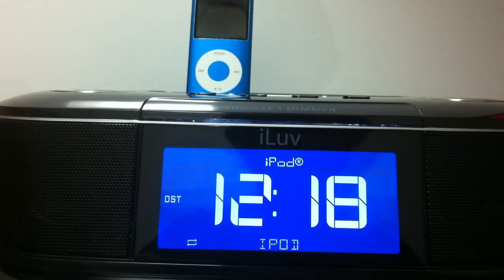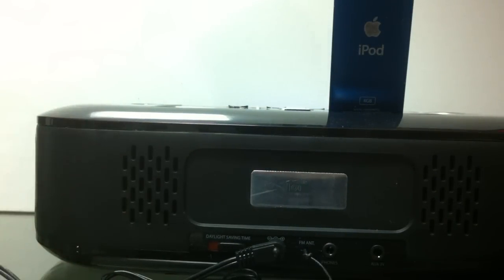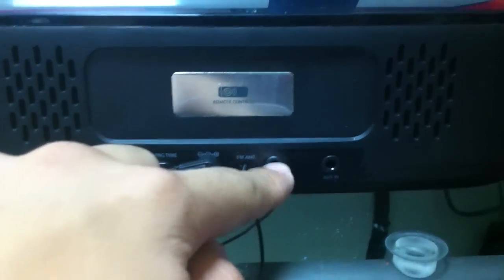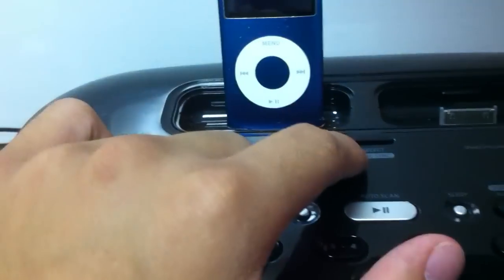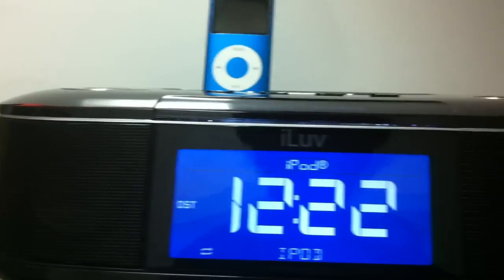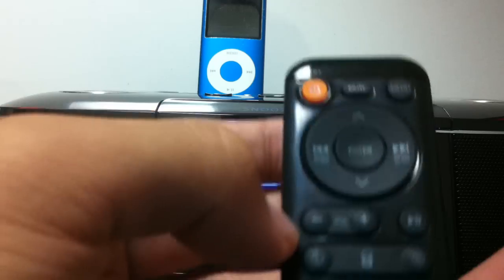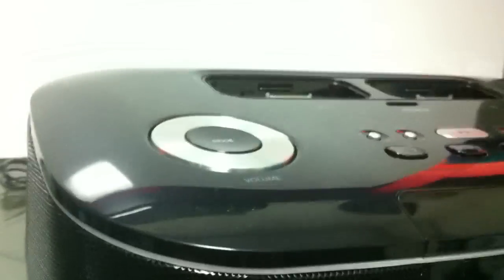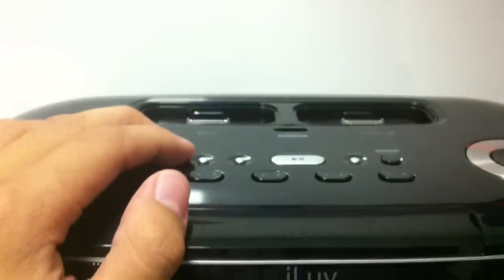Review: iLuv Dual iPod Dock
Review of iLuv Dual iPod Dock